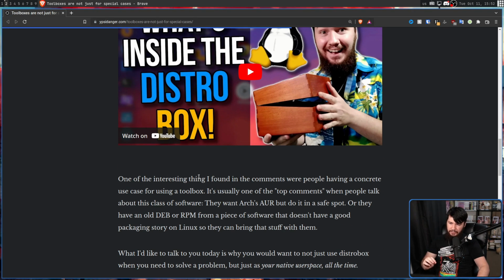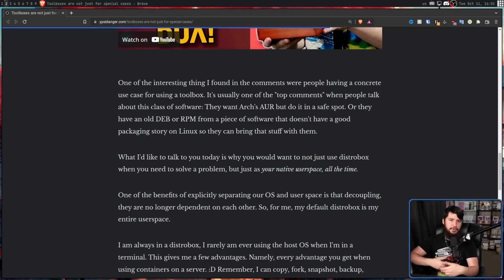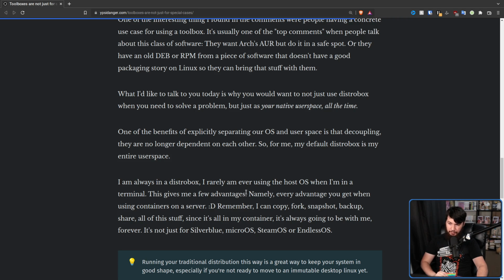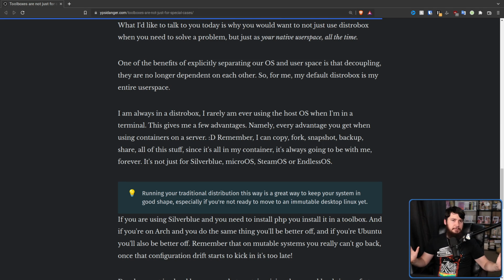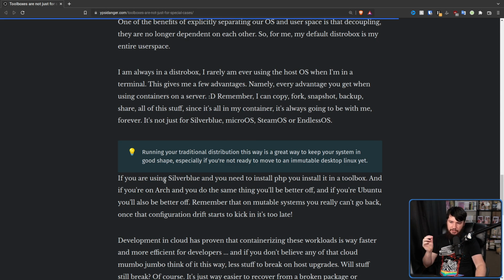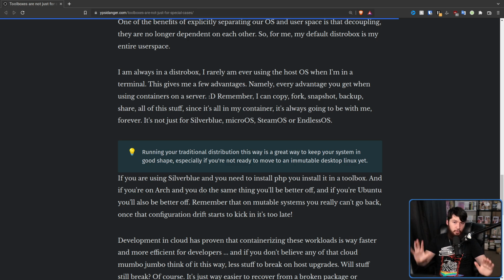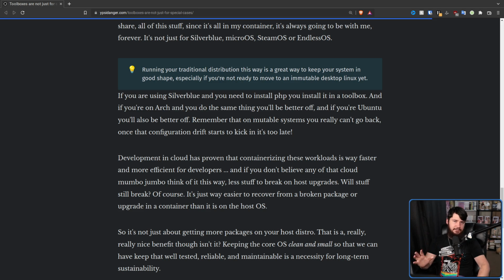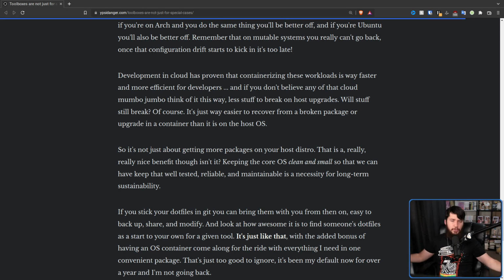Turning Distrobox Into Your Entire Linux Desktop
Distrobox is an incredibly useful tool for filling the gaps where your system is missing applications but what if instead of filling in gaps you used it as pretty much your entire user space.

Credits
🎨 Channel Art:
Profile Picture: